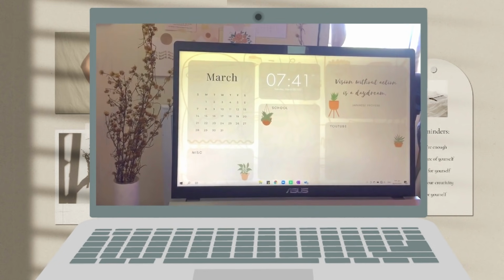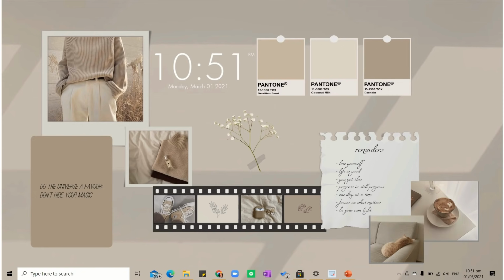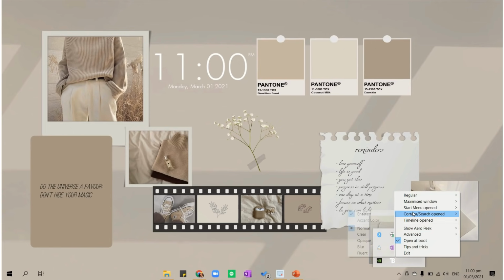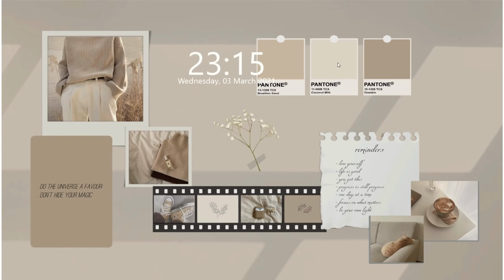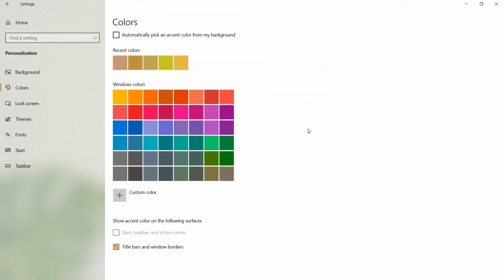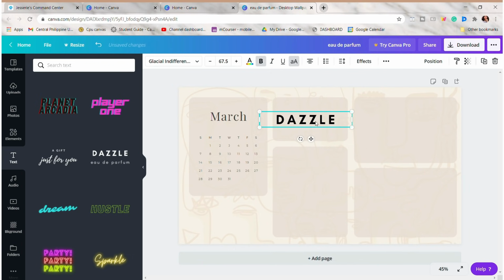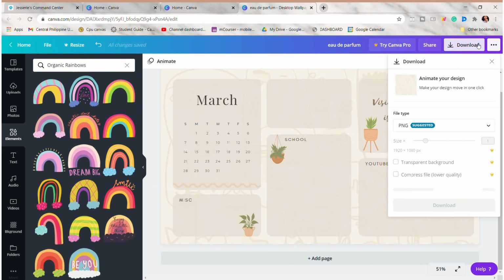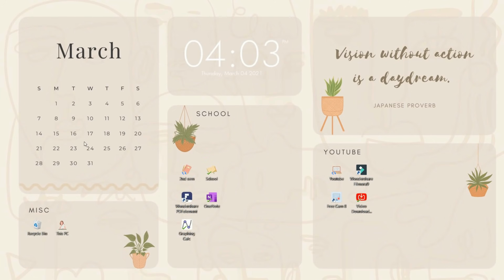HOW TO MAKE YOUR LAPTOP AESTHETIC (Customize Windows 10 laptop) I How to make a wallpaper organizer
Hey guys! So for today's video:  HOW TO MAKE YOUR LAPTOP AESTHETIC (Customize Windows 10 laptop) I How to make a wallpaper organizer, I will be showing you how you can personalize your windows 10 laptop and how to make your own wallpaper organizer. The wallpaper organizer that I will be showing you is very easy to make and I will also show you how to turn your taskbar transparent. If you haven’t watched my previous laptop customization video, I will link them below if you want to check it out.

(I will be able to upload a new video next week because of our exams huhu,  if you want to suggest a video just leave it in the comments section below. Will try to make it hehe)

⌛Timestamps⌛

0:00 Intro
0:32  How to turn your taskbar transparent
2:47 Downloading a Rainmeter Skin
3:27 Customize lock screen
4:20 Changing accent color
4:39 How to make your wallpaper organizer
8:09 Outro

🌻 Links 🌻

🎬 DIGITAL NOTE TAKING USING MS WORD I How to take aesthetic notes using Microsoft word

🎬HOW I MAKE AND PRINT MY DIGITAL NOTES I Printing on a loose-leaf paper (Binder notes)

🎬AESTHETIC DESK MAKEOVER I Simple setup for small desk

🎬BEST PDF EDITOR FOR WINDOWS 10 I How I take notes from a PDF (ft. PDFelement)

🎬HOW TO MAKE AESTHETIC NOTION SET UP I How I organize my notion set up (+ free template)

🎬ONENOTE DIGITAL NOTETAKING I How I take notes from an Ebook (and Textbooks)

🎬HOW TO MAKE AESTHETIC INTRO I How I edit my aesthetic computer intro

🎬WHAT'S ON MY WINDOWS 10 LAPTOP I  Chrome extensions and apps I use for school and video editing

🎬AESTHETIC LAPTOP DIYs I Diy laptop stickers and Diy keyboard skin

🎬DIGITAL NOTE TAKING I How to take organized and aesthetic notes in OneNote

🎬HOW TO HAVE AN AESTHETIC LAPTOP I Ways to customize your windows 10 laptop